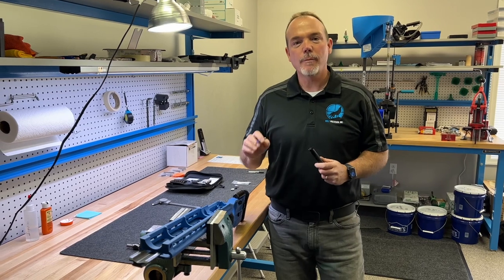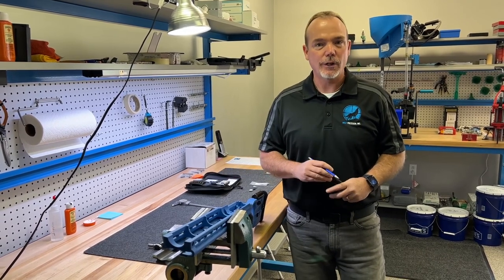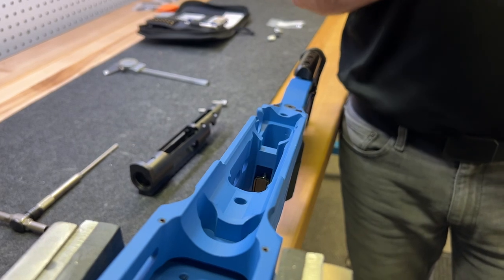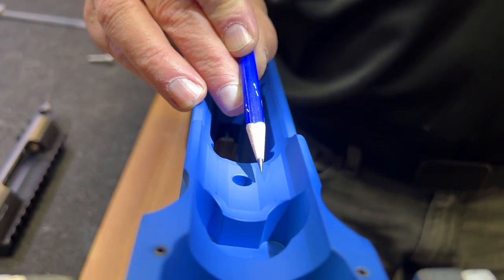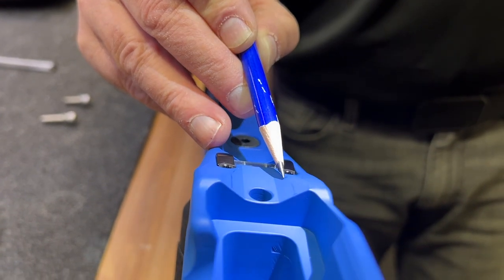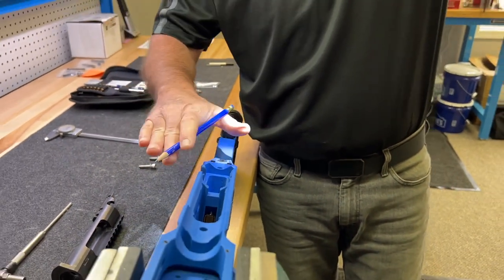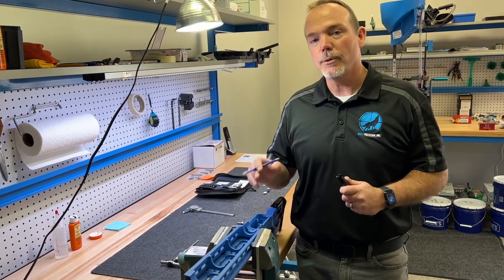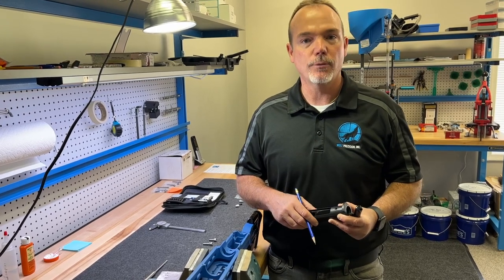"V Block" rifle chassis and why bedding is so important for accurate rifles.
{Morpheus} if I was to tell you that your Rem700 clone probably only contacts your "V' block style chassis with a less than 15% area contact patch. what would you do?

We've found through the years that bedding a rifle will improve its repeatability and accuracy by at least some small margin. The actual improvement varies with both the quality of the rifle and the stock, but don't kid yourself.  A small improvement to a great shooter is important, a big improvement to a new shooter is game changing.  It will allow them to grow with confidence in themselves and in their equipment.  Getting them to enjoy themselves while in the pursuit of growing as a shooter.  So a worthwhile improvement in wringing-out the maximum potential of any rifle - priceless.

While in the Armory recently we took the time to take some rough measurements (and photos) of a couple of chassis and and calculated the contact patch area. and we were being generous. its basically the width of a pencil line down each side of the v-block. It is no wonder zero's change, float, and fliers are a constant anxiety.

15% contact in our world is "less than ideal". You wouldn't accept that for your rings holding your scope, your bi-pod on your rifle or tires hitting the road. Why would accept it in this super critical area?
The industry wants you to think that chassis are plug and play, that you will get all these added benefits and accuracy. But how do they inlet for round receivers that are all slightly different in diameter, some warped and others not actually straight along the axis? Answer, they use a v-block design. Works for all the above, but there is a big difference between working, working well, and perfection.

Please note that the Matrix chassis we show in the video is not an example of poor quality, they are fantastic chassis.  It is an example of the "V-Block" design that is common amongst most if not all chassis.   So brand and even price points don't matter or escape from the known issues of the "V-Block" designs.